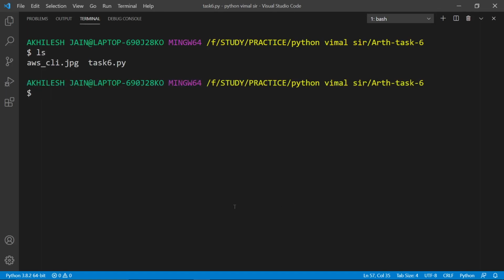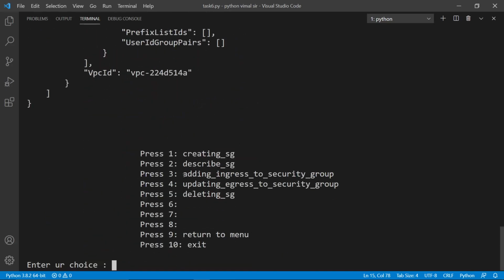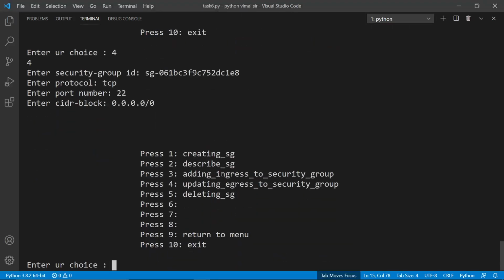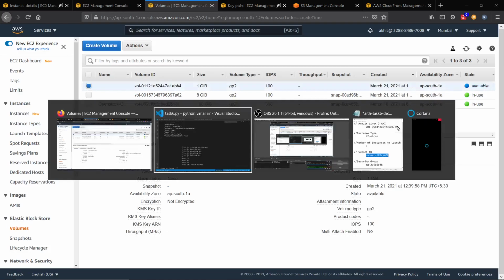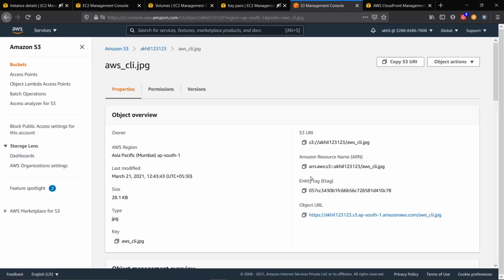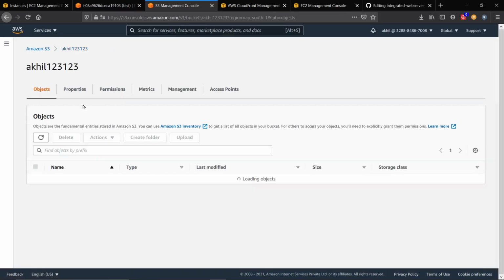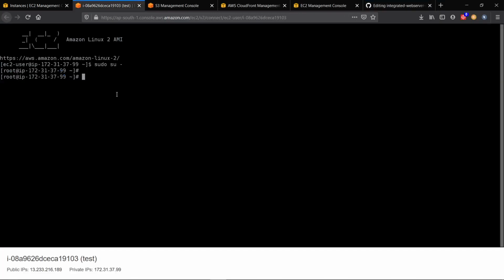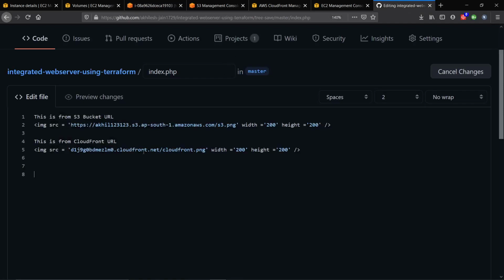Creating High Availability Architecture using AWS CLI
In this Video, we have to deploy a architecture on AWS using AWS CLI. So for this, I have created a Python File which will ask for what you want to create, and for that some more details will be asked like name and some ID's. This Python Script can create EC2 Instance, EBS Volume and attach it to EC2 Instance. We can also Create S3 Bucket and CloudFront for enabling Edge Locations Support to our bucket objects.
Github LINK:-